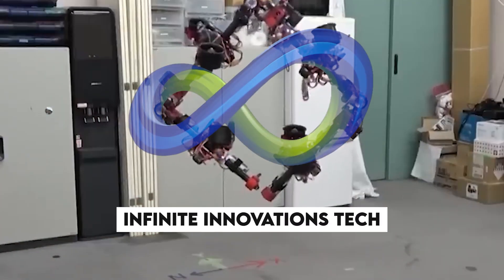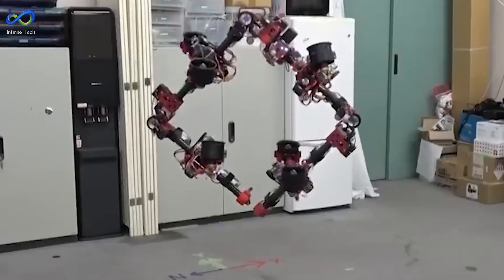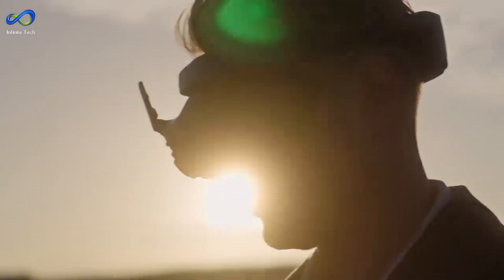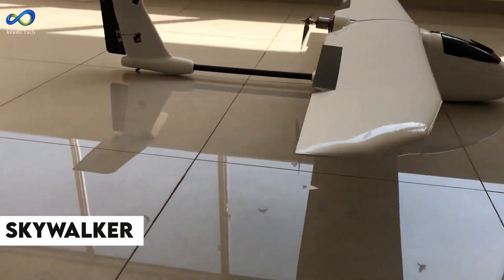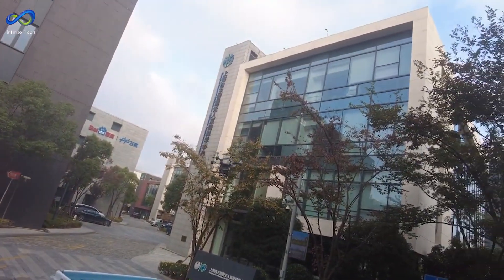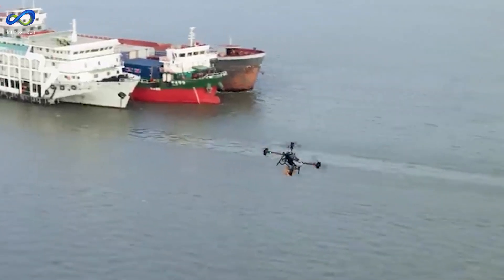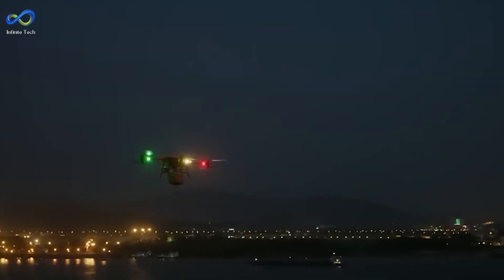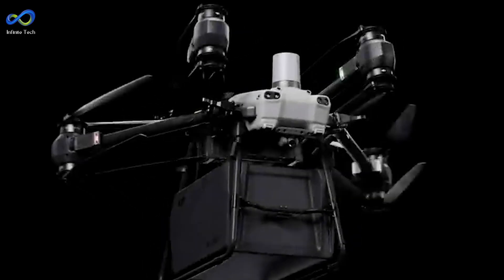Revolutionary Drones Changing Future! Infinite Innovations Tech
Welcome to a world where drones are more than just flying machines. In this video," Revolutionary Drones Changing Future! Infinite Innovations Tech". we’ll show you drones that can change shape, work together, and even swim! We’ll introduce you to the Dragon drone, a drone that can handle complex shapes and maneuvers. We’ll also take you to Japan, where drones are being used in exciting new ways. We’ll explore tiny drones that are as small as bugs, and drones that can roll on the ground. You’ll see drones that can deliver packages, and drones that can fly and swim. We’ll also show you the DJI Fly Cart 30, a drone that’s changing the delivery world. So, if you’re curious about the future of drones, this video is for you. Join us as we explore the cutting-edge features and potential applications of these incredible machines. Let’s take to the skies and dive into the world of drones!

⏳ VIDEO CHAPTERS ⏳

0:00 Introduction
00:57 Dragon drone
02:03 MIT bug sized drone
03:02 DJI Avata 2
04:27 Skywalker and marvel bot drones
04:52 Firestone
05:12 XP4
05:58 TJ flying fish
06:26 The griffin project
07:04 The DJI flycart 30
09:59 Conclusion